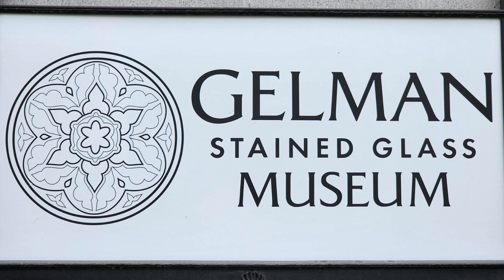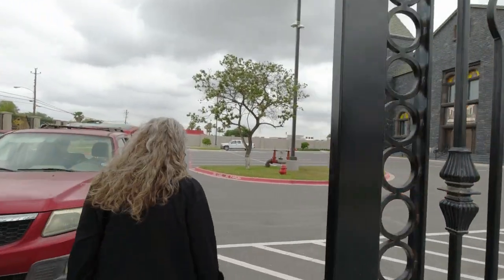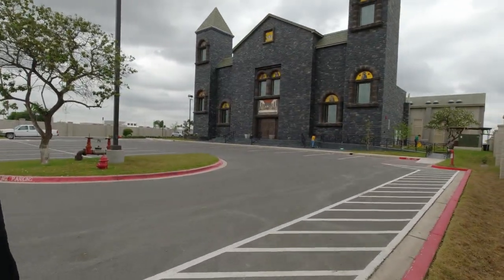RV Living -The Gelman Stained Glass Museum in McAllen, TX. A MUST see when in the Rio Grande Valley!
The Gelman Stained Glass Museum offers a very unique experience! We were very enthralled once we stepped foot into the space with over 140 stained glass windows dating back to the 1880's. These windows were rescued from churches and preserved for our enjoyment.
The space is beautifully open and windows are back lit so all the details of the glass are visible regardless of the weather or time of day. The artistry is absolutely incredible - the fine details of faces, the slightest shading of the glass with paint, the expressive eyes, it is all just amazing.
Each window has a story to tell and regardless of your faith you will find this visit memorable. Please enjoy this quick glance into the Gelman and all it has to offer.